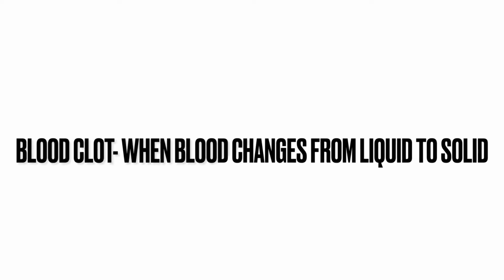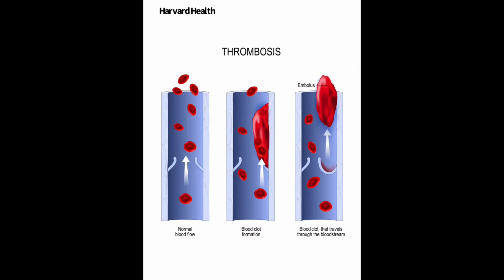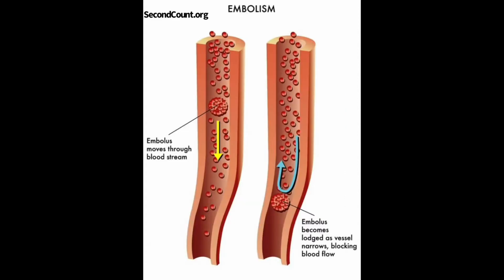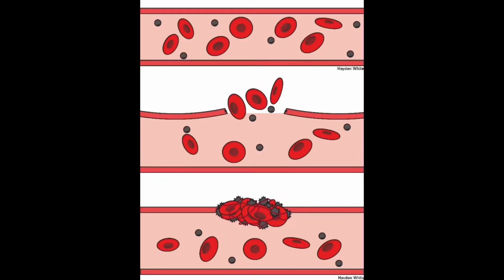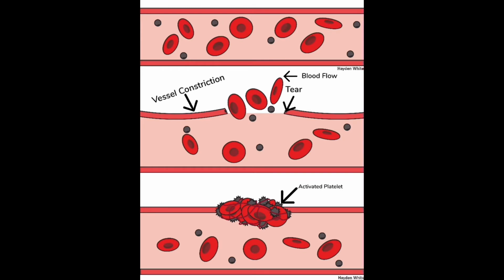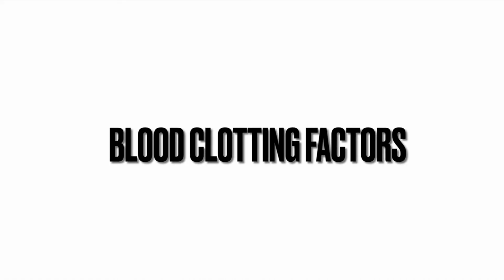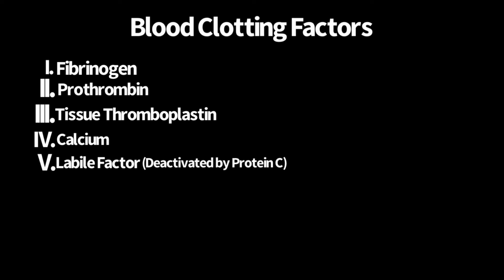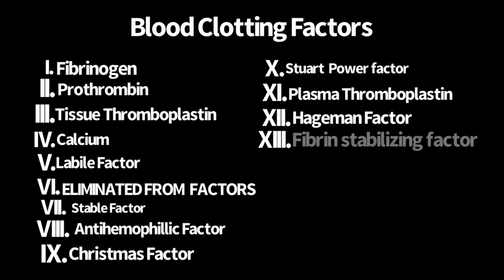Blood Clott Lab